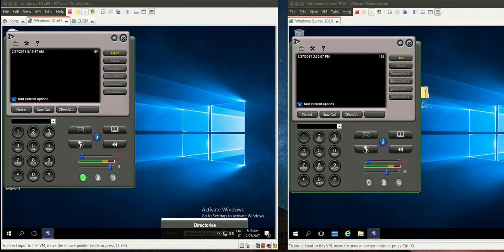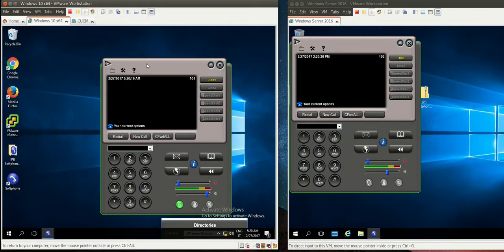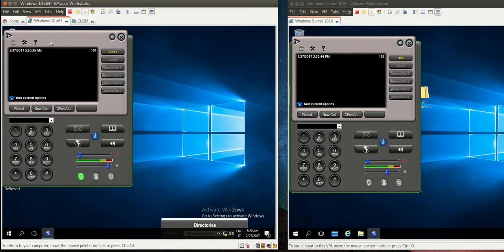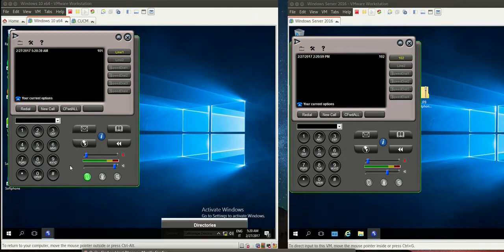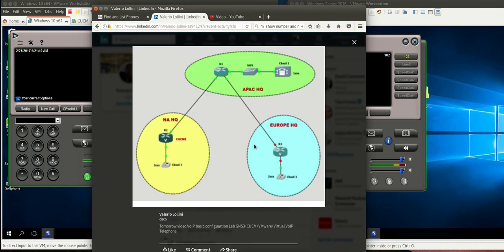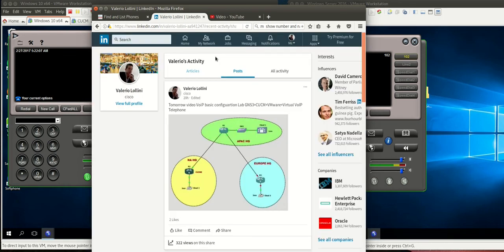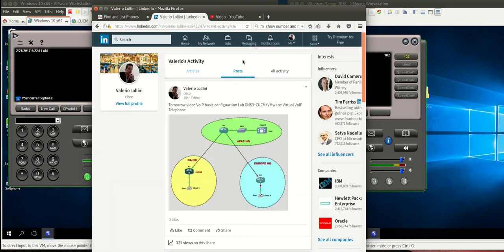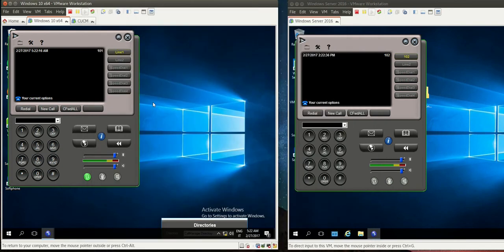GNS3: test Cisco CUCM (video in inglese)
GNS3 Cisco CUCM Test: un laboratorio (in lingua inglese) per testare Cisco Unified Communications Manager in ambiente virtuale, pensato per chi vuole fare pratica di telefonia IP in homelab.

💬 Telegram Group 🟢 Please leave 👍🏼 to the video